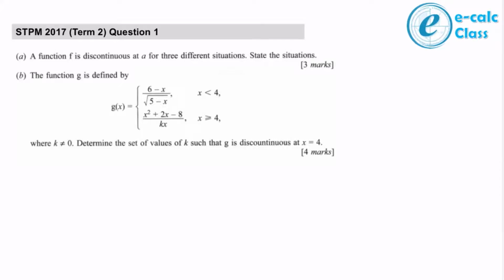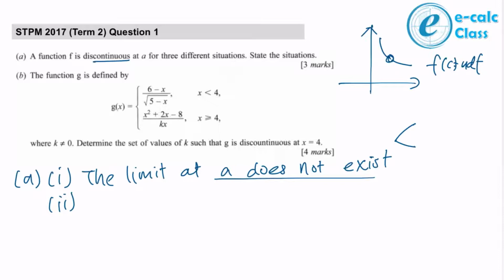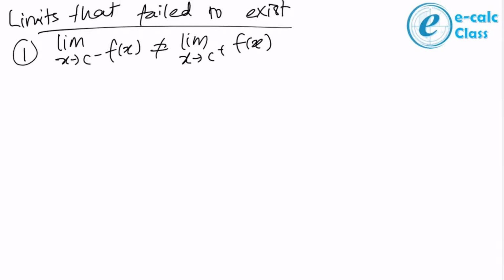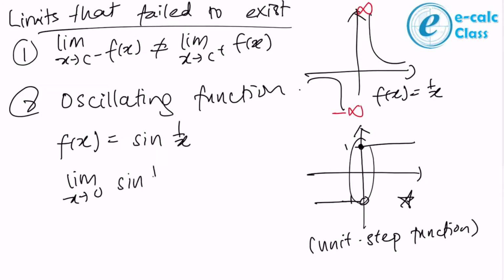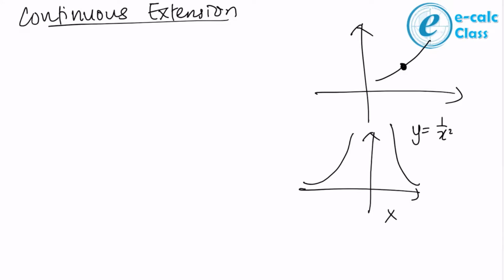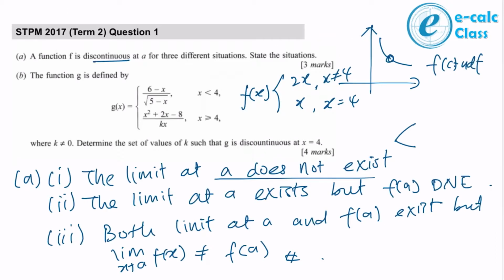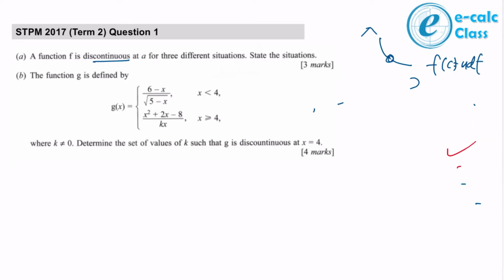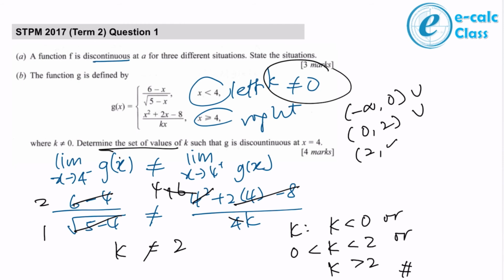Discontinuity (Limits and Continuity 03)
Welcome to e-calc class! In this tutorial, we will continue with the STPM past year questions on Limits and Continuity, and I also covered limits that failed to exist, discontinuity, and continuous extension in this video.

Timestamp:

0:00 Intro
0:14 Discontinuous Function
3:15 Limits that failed to exist
6:06 Continuous extension
9:02 STPM 2017 Q1